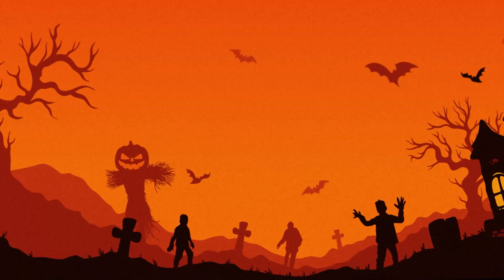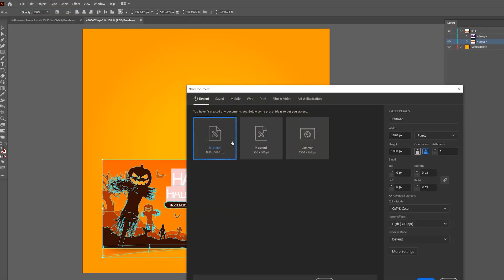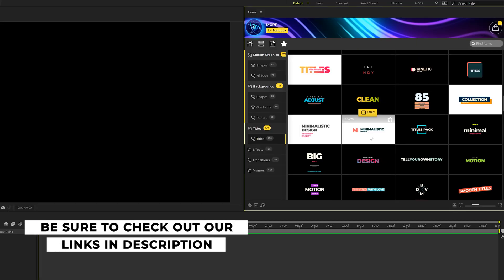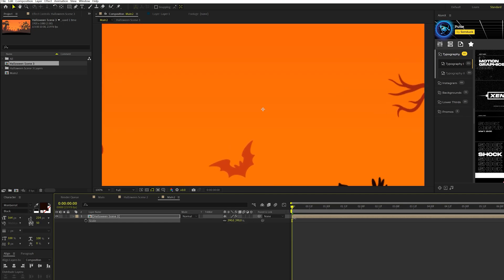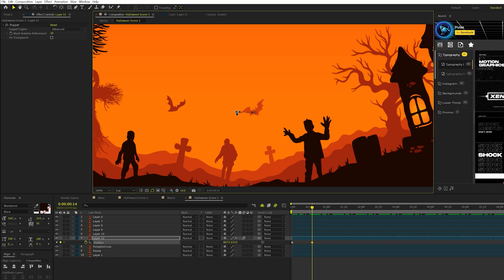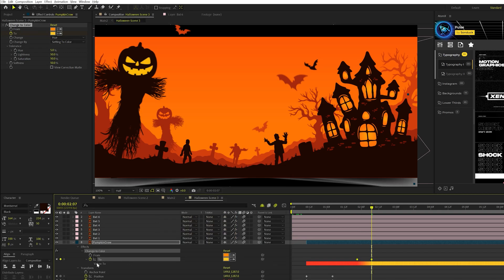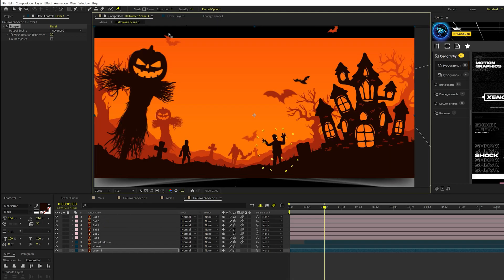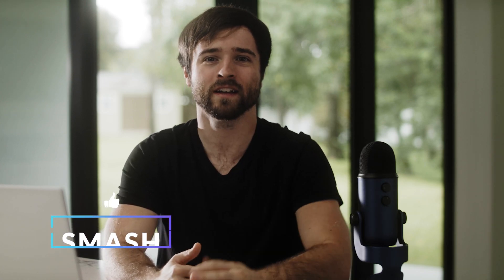Create Halloween Animations in After Effects | Tutorial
1400+ Motion Graphics Pro Pack - Learn how to create full Halloween animations for this October! In this After Effects tutorial create a Halloween animation that can be used for an intro or for a invitation.

Timecode:
0:00 Intro – Let's get 1000 Likes on this video!
0:41 Get Any Graphicd You Need
1:23 Set up Graphics for Animation
3:18 Produce Great Work
4:31 Create Tracking Scene Animation
5:45 Animate Bats!
7:23 Animation Layered Objects and Lighting
9:00 Puppet Animation
10:14 Camera Shake and Flicker
11:37 Outro - Subscribe!

► Check out the 1400+ Elements in our Motion Graphics Pro Pack